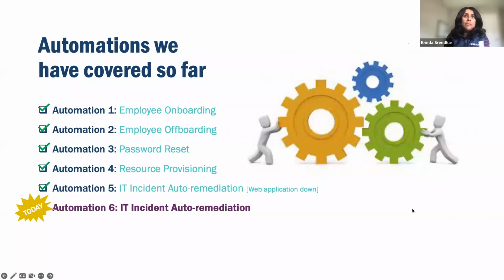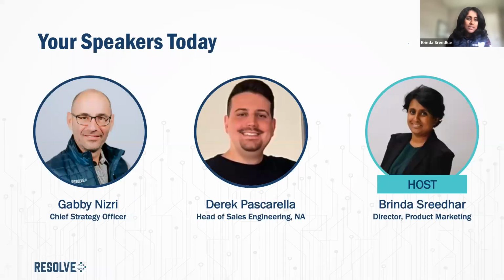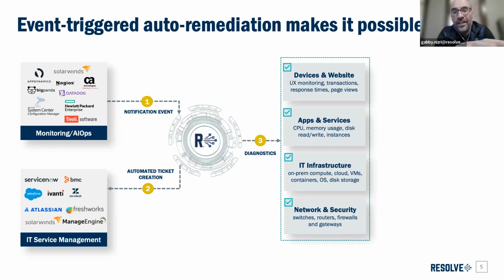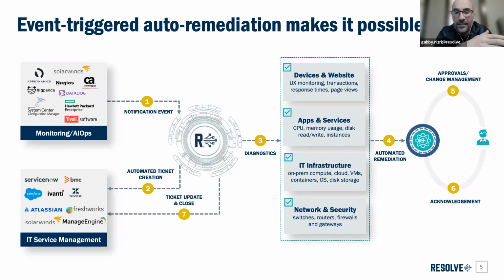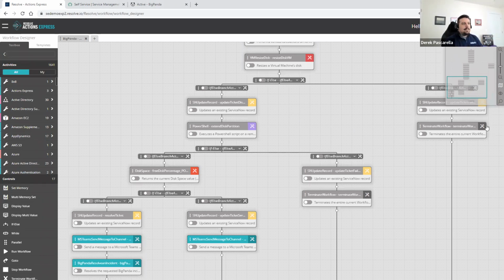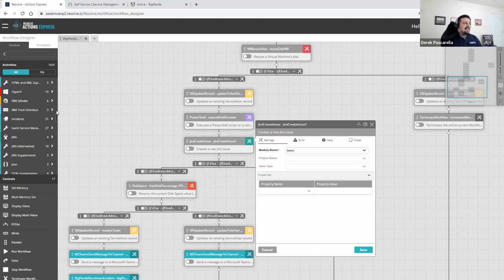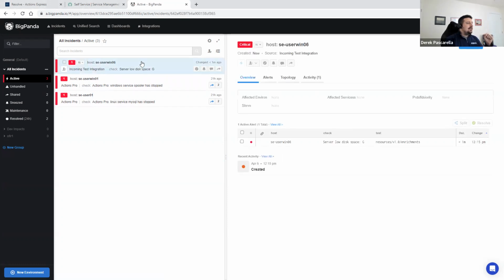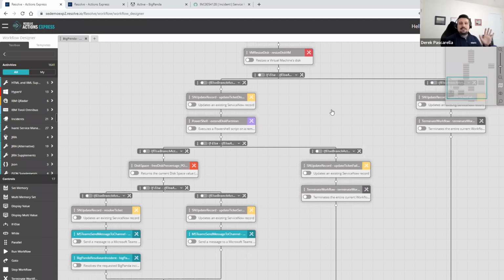Automatically Remediate Low Disk Space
No organization is immune to outages, unplanned interruptions, or quality reduction of normal service. But having a streamlined response plan can ensure these situations are dealt with more effectively to restore normalcy. In a world where increasingly IT efficiency is being measured by mean time to resolutions, triaging, and remediating IT incidents as soon as they occur can directly impact the business in a positive way.

IT teams today are drowning in data instead of actionable information, making it hard to stay proactive. That's why it's important to treat the symptoms before they turn into outages. Join us for a demonstration of an auto-remediation workflow that is fully automated to understand how automation can help you address the challenges of data overload.